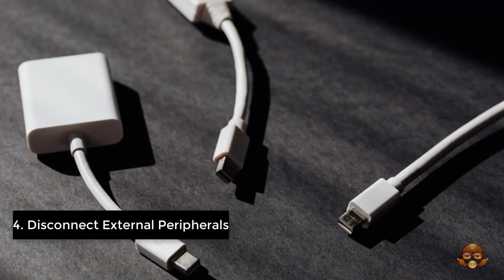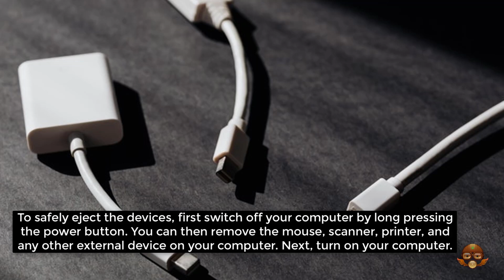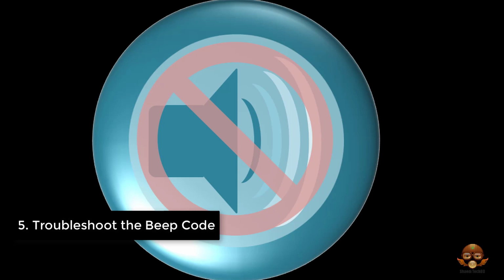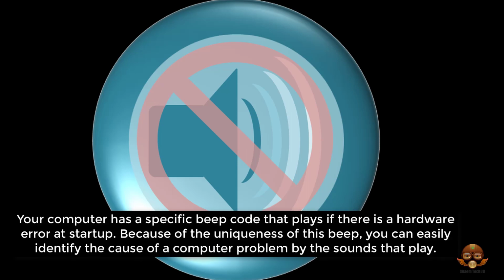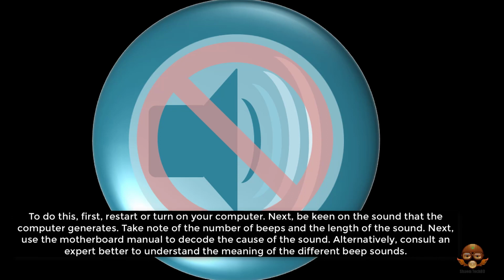How to Fix Computer Turns On but no Display on Windows 11/10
Your Quary-
Fix Google Chrome Search Engine Changing to Yahoo
How To Delete Contacts in Gmail
Cannot Import File: The Specified File Is Not a Registry Script
How to Open the Device Manager in Windows 11/10
How To Disable Password Saving in Microsoft Edge
Fix High DPC Latency on Windows 11/10
Task Scheduler Service Is Not Available Error on Windows 11/10
How to Automatically Translate Web Pages in Chrome
Microsoft Edge Freezes or Crashes When Opening a PDF
Fix Task Scheduler Failed to Start, Event ID 101
How to View and Save Passwords in Microsoft Edge
How to Add a Contact in Gmail
The Request Is Not Supported Error in Windows 11/10
Enable or Disable ‘Use a Web Service to Help Resolve Navigation Errors’ in Microsoft Edge
How to Add Credit Card Details to Microsoft Edge
How to Turn Off Google Translate in Google Chrome
How to install MySQL 8.0.22 Server and Workbench latest version on Windows 10
How to create new Database and Table in MySQL WorkBench
How to install MySQL 8.0.32 Server and Workbench latest version on Windows 10
How to install MySQL 8.0.33 Server and Workbench latest version on Windows 11
How to disable quick access in windows 11 file explorer
How to view hidden files windows 11
How to change black and white screen to color in windows 11
Is There an XFINITY OUTAGE? || COMCAST Internet Outage
Automate Formatting and Combine Multiple Sheets in Excel with Power Query
How to Reset Calculated Field to Zero in Adobe Acrobat Pro PDF Form
How to Pull Data into Excel Reports from Another Spreadsheet with VLOOKUP and
How to Add a Photo to Header or Footer and Make it a Circle in Microsoft Word
Automate Reports in Excel using Office Scripts - Time Saving Tip to Auto Format
How to Use Speech-to-Text Voice Typing in Word & Docs - Type Hands-Free for Faster
How To Delete Windows.old Folder From Windows 11
How To Delete / Remove Administrator and Standard User Account in Windows 11
How To Fix Unreal Engine 4 Crash Reporter - An Unreal Process Has Crashed
How To Fix Roller Champions Fatal Error | Roller Champions Failed To initialize IL2CP
How To Fix MS Setting Display And MS Personalization Background Problem
Fix: SYSTEM_SERVICE_EXCEPTION BSOD on Windows 10
New Windows 11 Build 25309 – New File Explorer
Windows 11 Moment 3 Update is Released - New Features + How to Install
Fix: Windows Update Errors in Windows 11
How to Remove Windows 11 Version Watermark from Desktop
How to Enable New Settings Homepage in Windows 11 23493
How to Enable New Windows Update Option in Windows 11 25314
How to Control Volume for all Apps in Windows 11
Install Windows 11 without TPM 2.0 or Secure Boot
how to fix, if sheet tabs not showing In Microsoft Excel?
How to draw English four line worksheet in Microsoft word?
How to add video file in Microsoft Excel ? | Can I add a video file to Excel?
Keyboard shortcut to add arrow bullet points in Microsoft Word?
How to Copy From the Internet and Paste Into Excel?
How to insert PDF file in Microsoft excel?
How to change desktop icon spacing on Windows 11
How To Password Protect a USB Drive in Windows 11
change windows contract themes
windows themes for windows 11
windows 11
windows themes
themes
best windows themes
dark theme
modern windows theme
make windows look better
give your desktop a new look